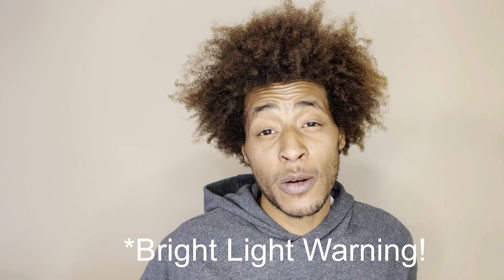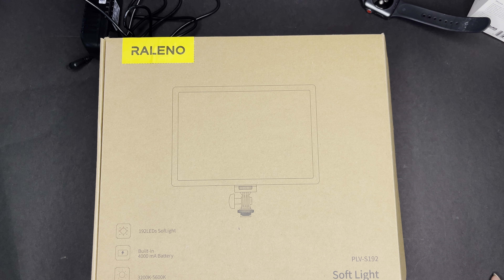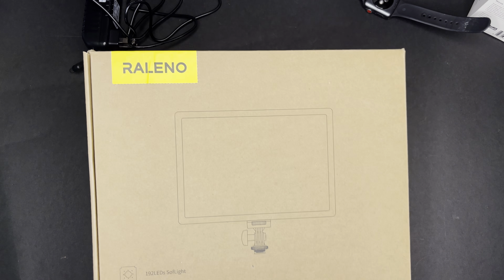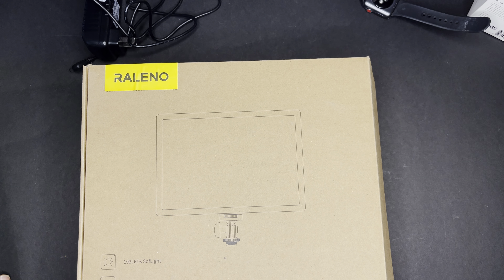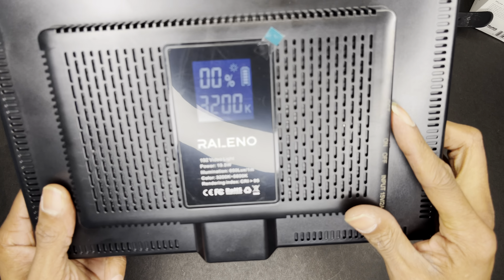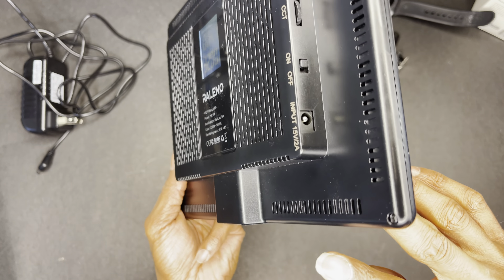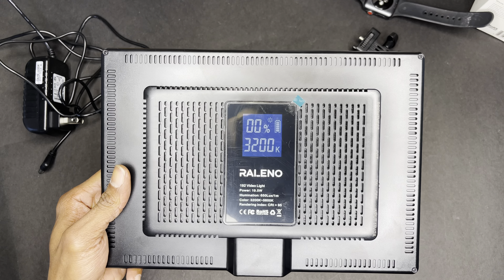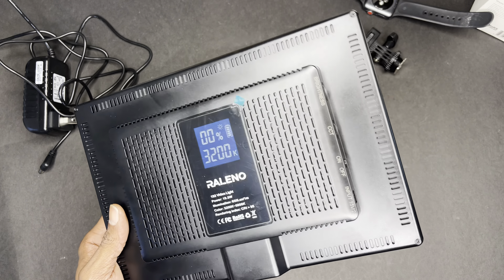Get Some Lighting For You Videos And Pictures - Raleno Soft light - Battery Powered And Portable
Yeah everyone.  I’ve been wanting some more lighting for my pictures and videos.  I have the large ring light(link below), but needed something I could take on the go.

I picked this up from Amazon